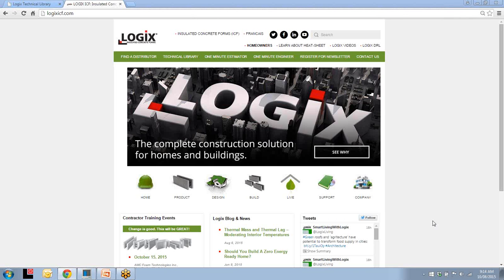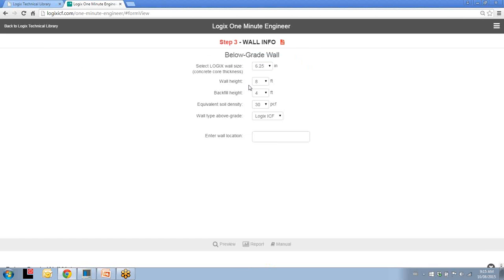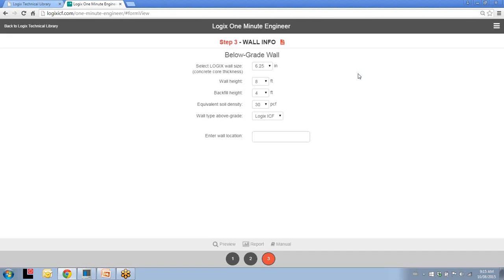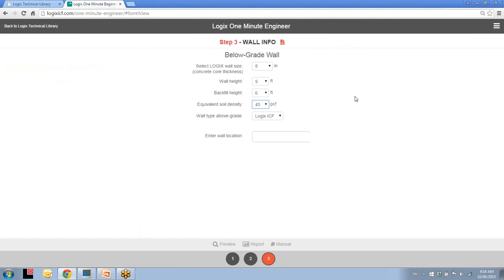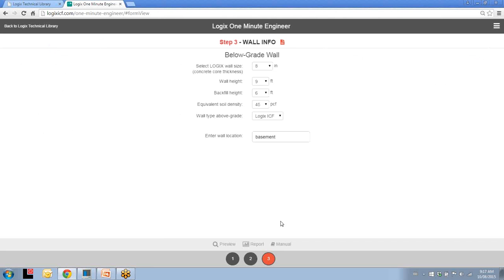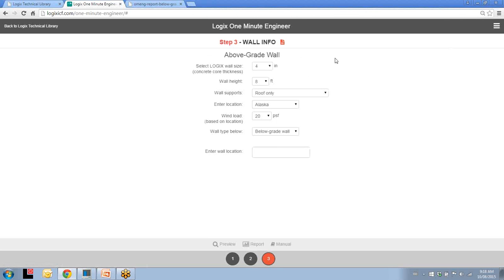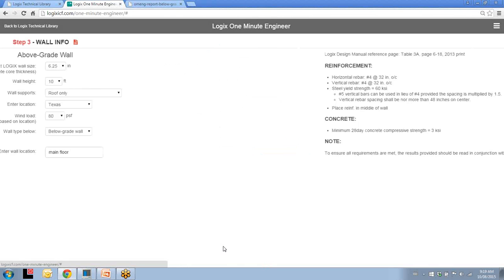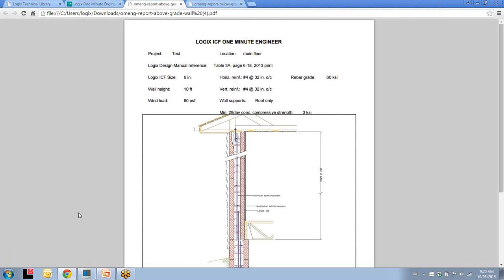Engineering Walls With The One Minute Engineer